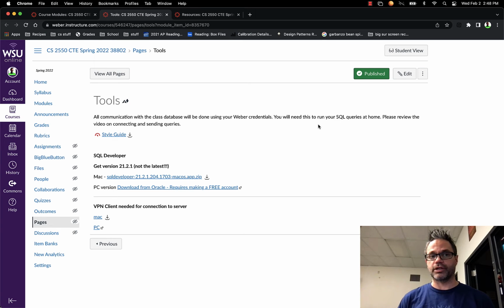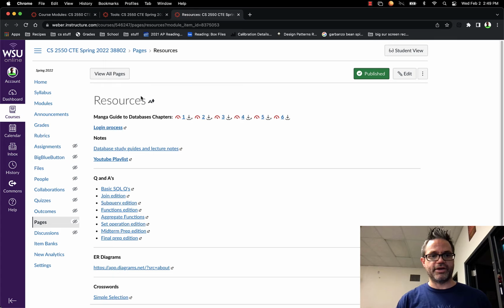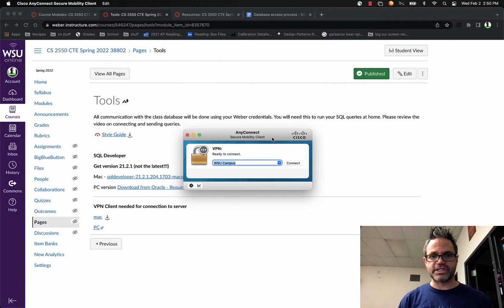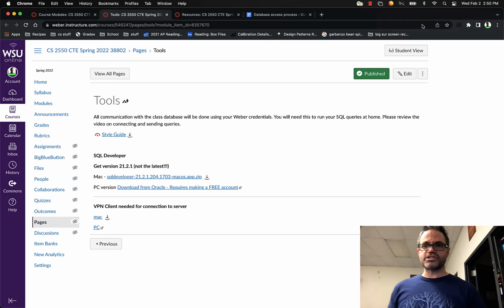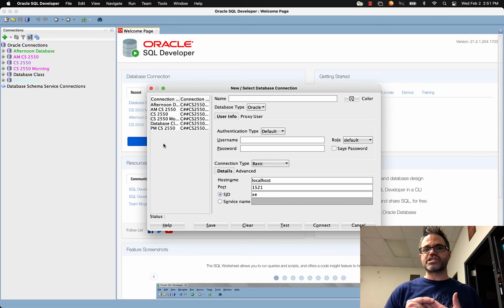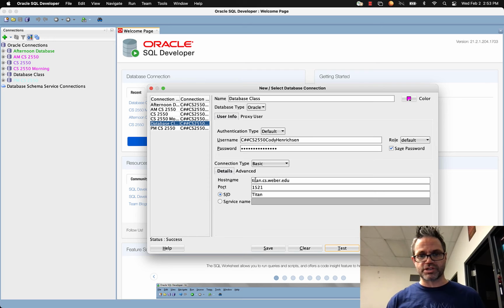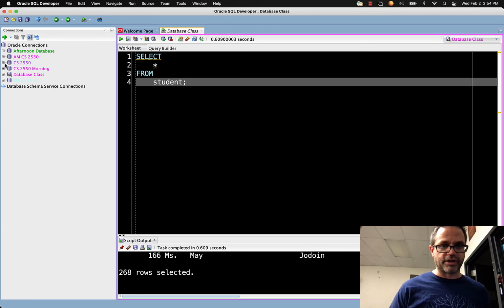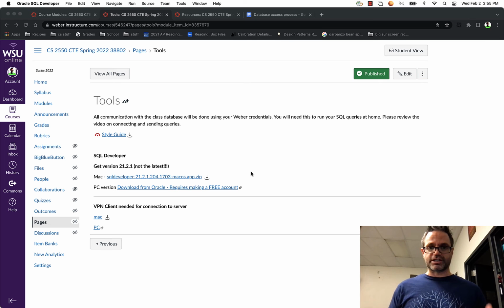database access for weber class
How to login using the VPN and SQL Developer